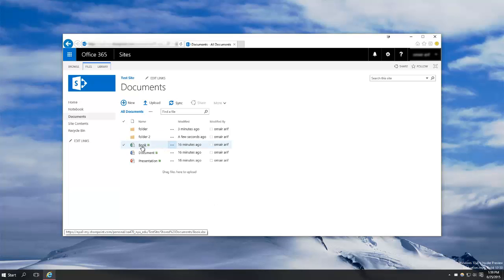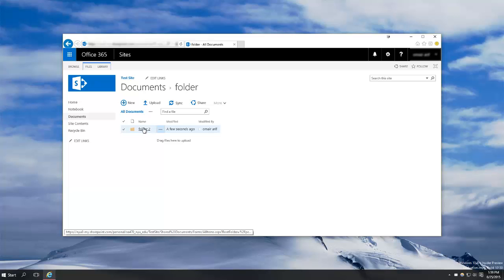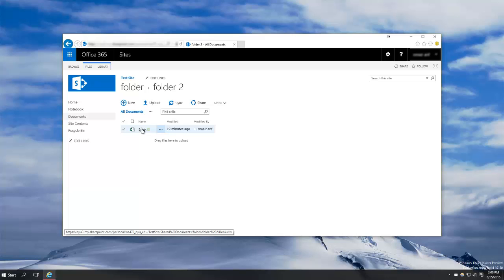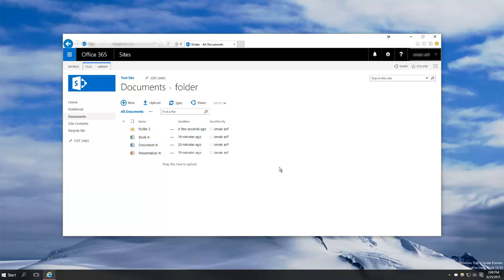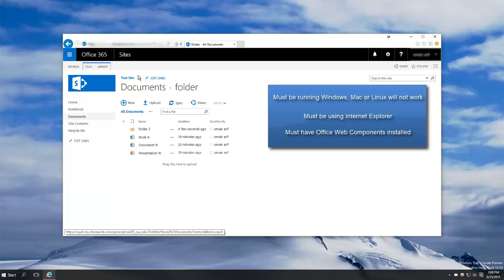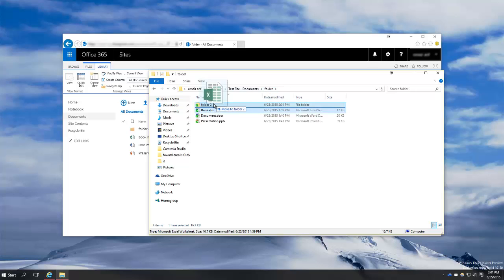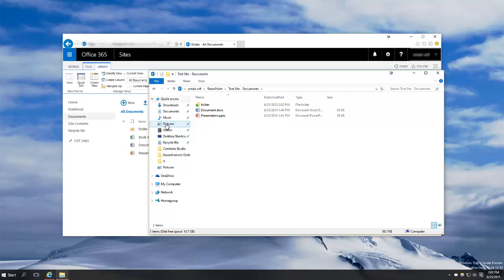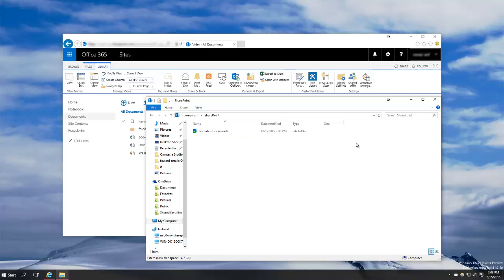How to Move Files and Folders in SharePoint Office 365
In this video we'll show you how to move files and folders within and between you SharePoint sites in a few different ways.

​to find out how we can help you.

Synesis IT brings you real-world tips, where you will learn how to leverage Microsoft's sophisticated technology to take advantage of collaboration, instant messaging, audio/video conferencing, and online productivity tools that will help you take control of your business communication and create a more efficient workplace.

Whether you already have Office 365 or are still considering implementing Office 365 in your organization, you’ll gain valuable knowledge to increase your productivity.

Synesis IT is a Certified Microsoft Partner specializing in the full range of Microsoft Office 365 Cloud Services; Office 365 consulting, deployment, migration and support. Our highly trained experts have over twenty years of experience meeting our valued clients’ challenges in a variety of Microsoft technologies.

We are Microsoft SMB Cloud Champions; our Office 365 Cloud expertise and deep industry experience serving a variety of small and enterprise clients, enable us to help businesses use technology to become more productive and compete at the highest level.

Our expert team of Microsoft-certified engineers follows best-fit deployment and migration strategies so we can provide our clients complete support through our expert knowledge of Microsoft technologies.